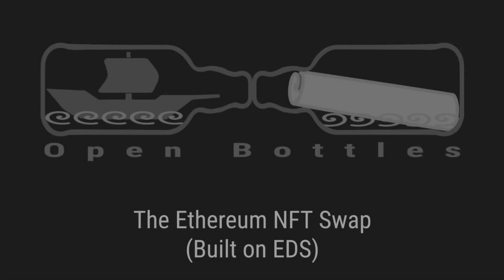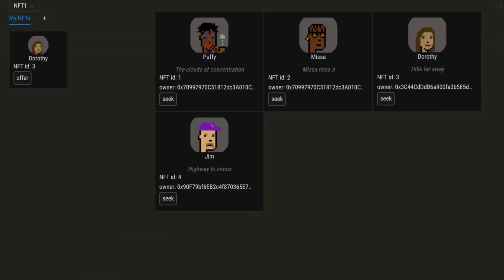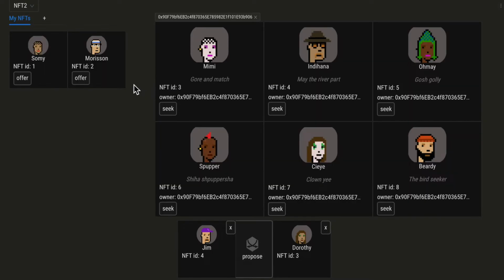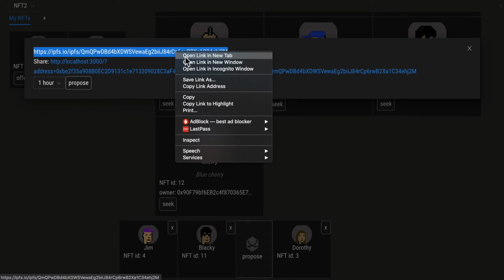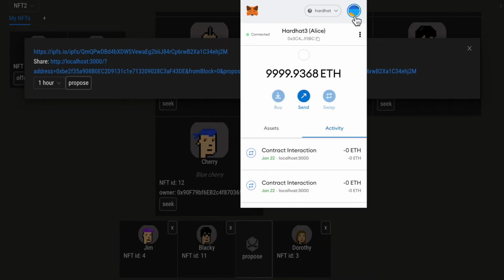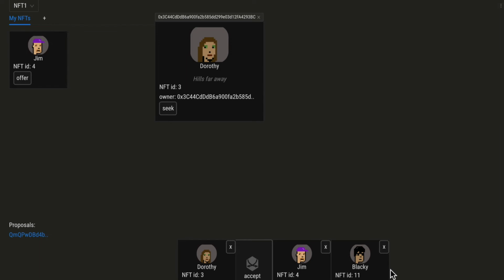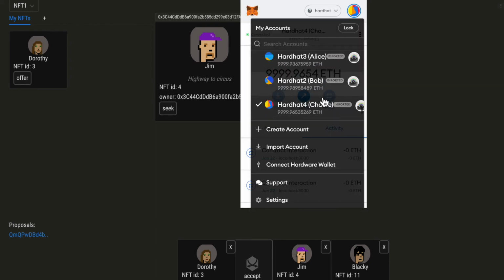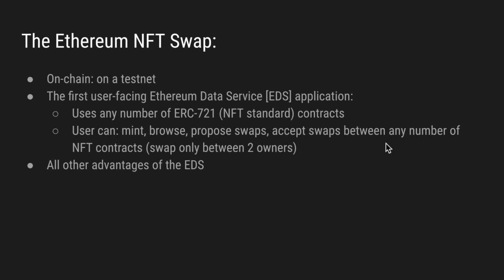OpenBottles - Ethereum NFT (non-fungible tokens) Swap Built on EDS